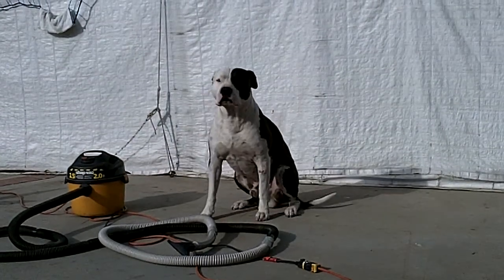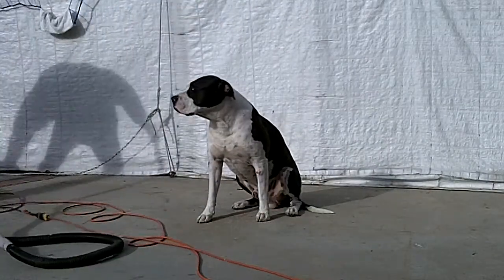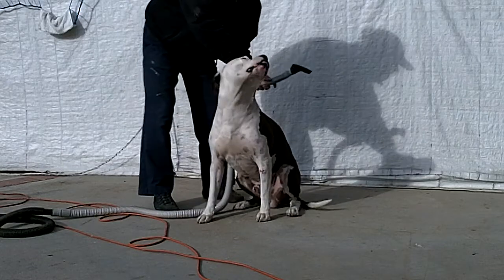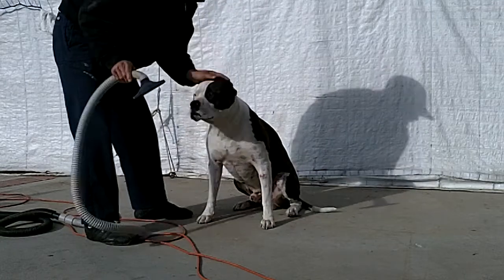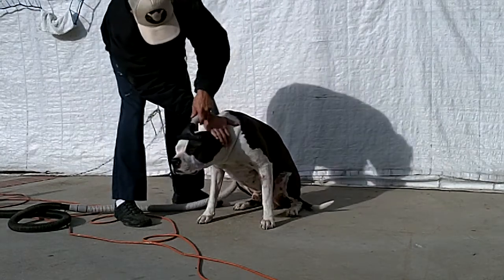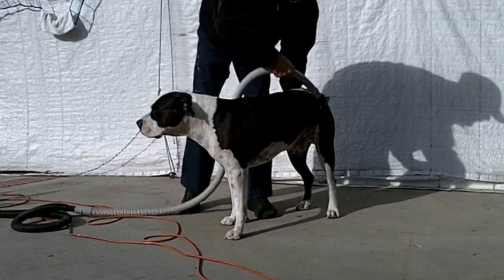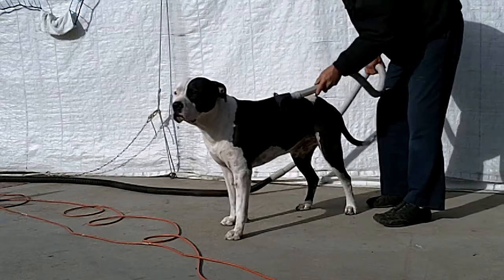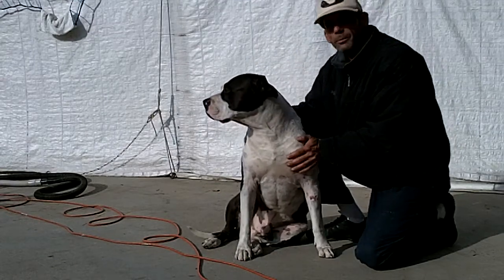Shop Vacuum and a dog 10-11-2012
Dry clean your hair covered pet.  I wouldn't try this with a mouse, or other small critter.